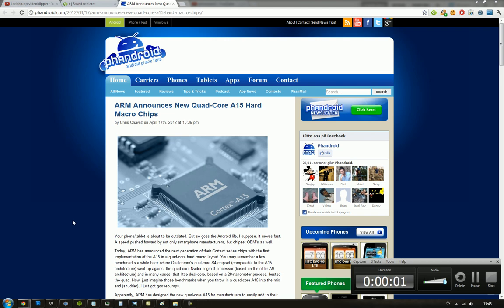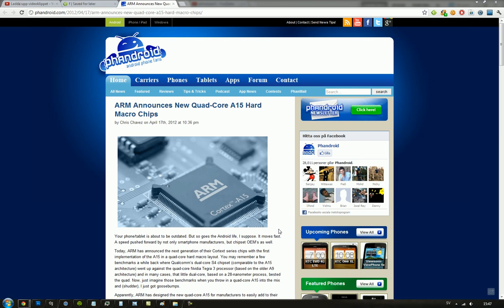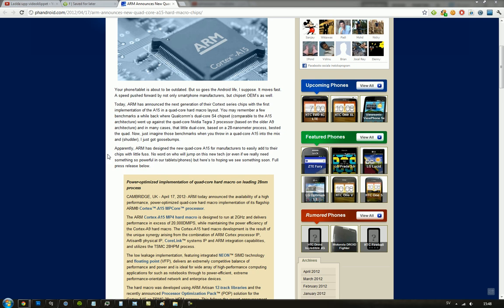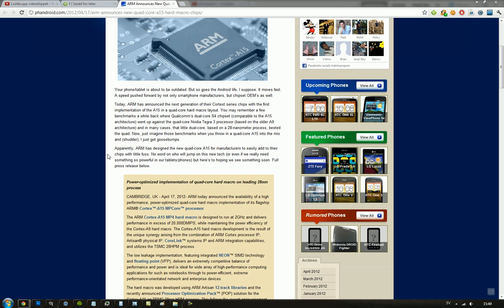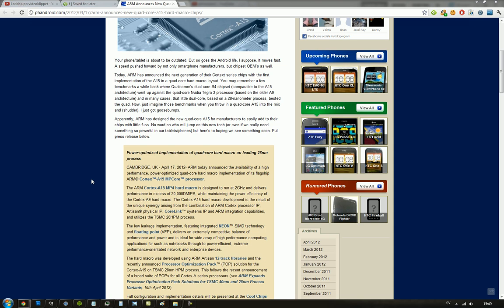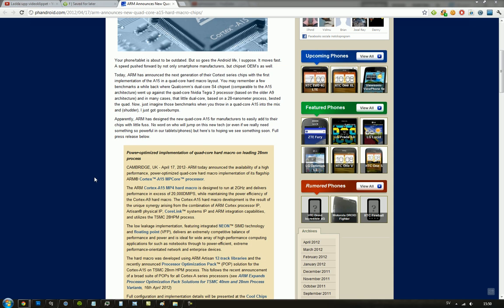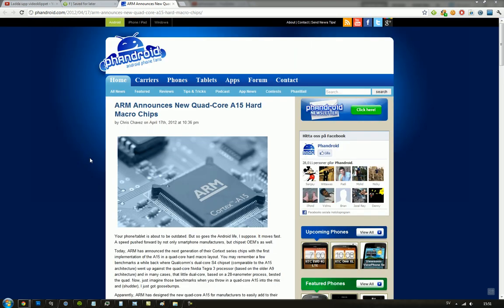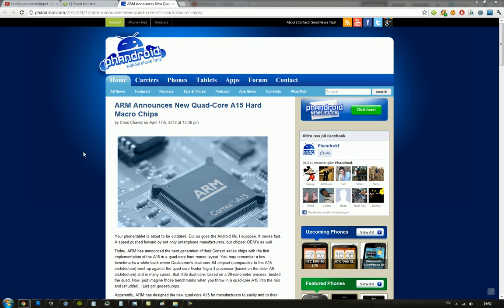Future Samsung Galaxy S4 Running ARM Cortex A15 Quad-Core?